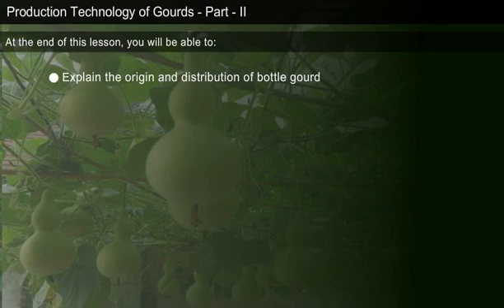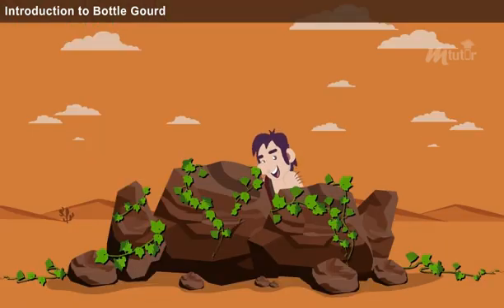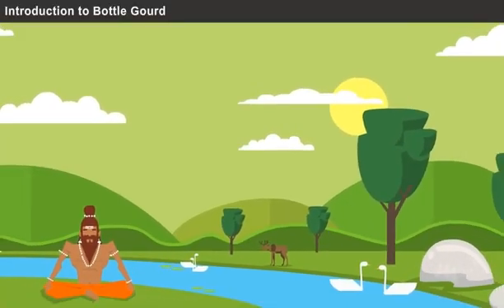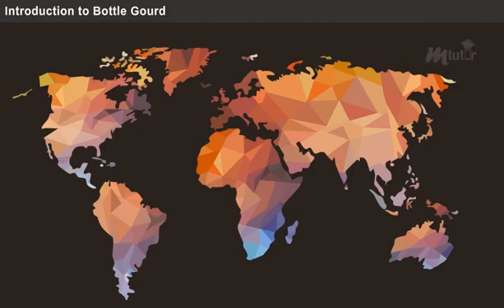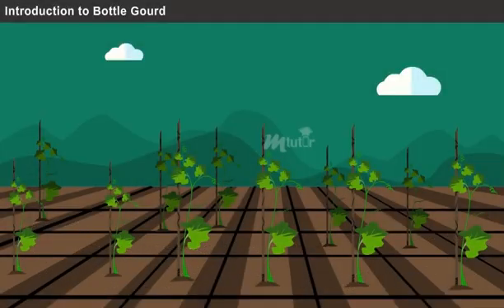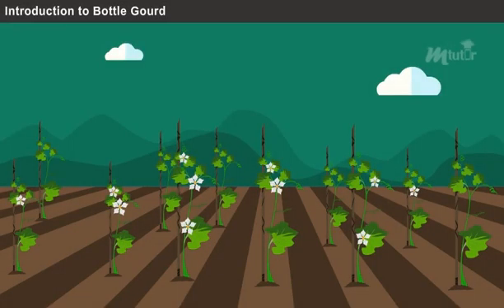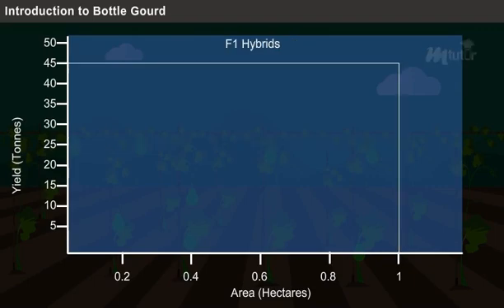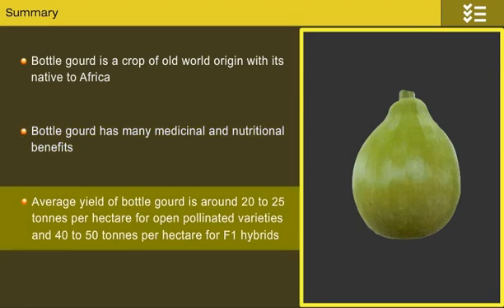Production Technology of Gourds Part II [year-2]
Learn how to explain the origin and distribution of bottle gourd, describe the general characteristic features of bottle gourd and explain the practices involved in bottle gourd cultivation.
Department: Agriculture
Subject: Production Technology for Vegetable and Spices
Year: 2